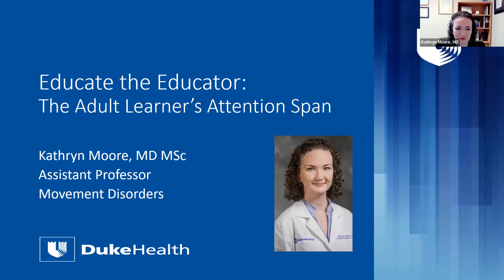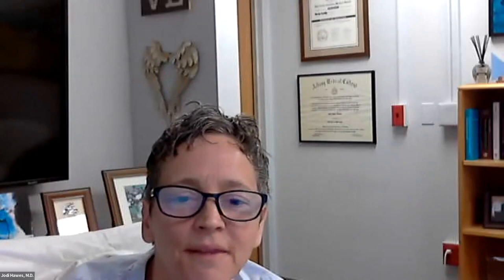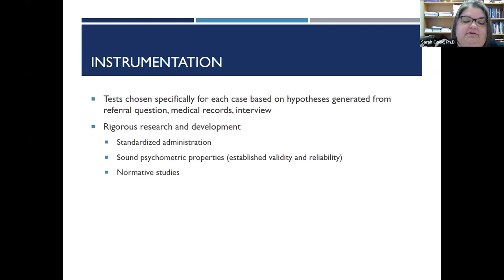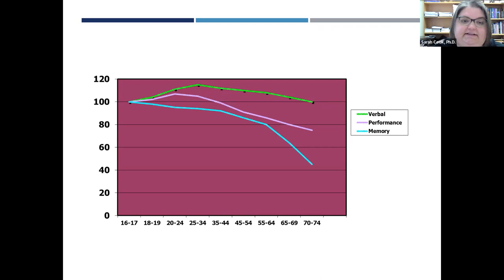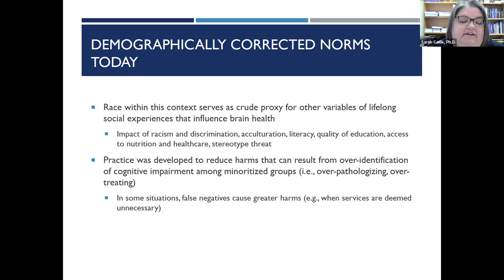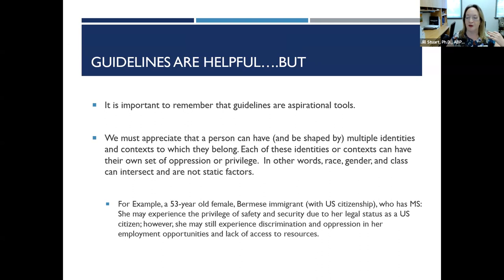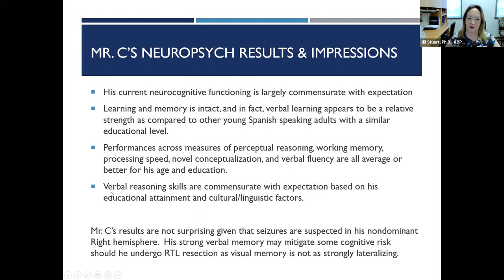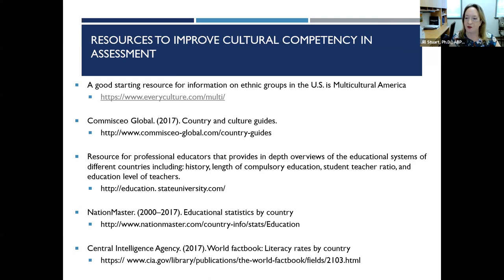Duke Neurology Grand Rounds, April 13, 2022: Sarah Cook, PhD, and Jill Stuart, PhD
Sarah Cook, PhD, and Jill Stuart, PhD - Neuropsychology normative standards: Where we’ve been, where we’re going, and why it matters "Educate the Educator" case presentation: Adult educational attention span: Katie Moore, MD